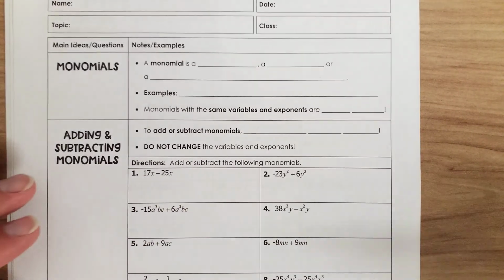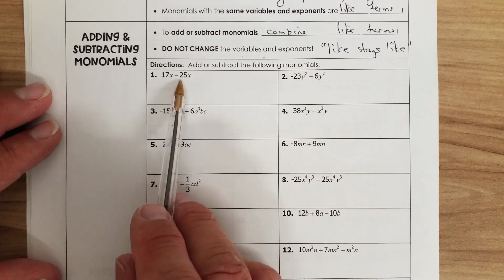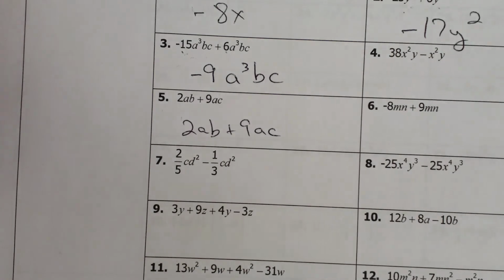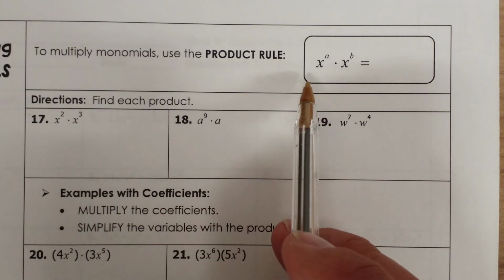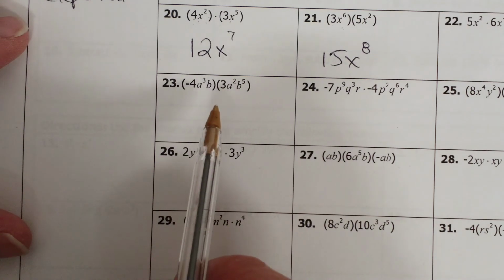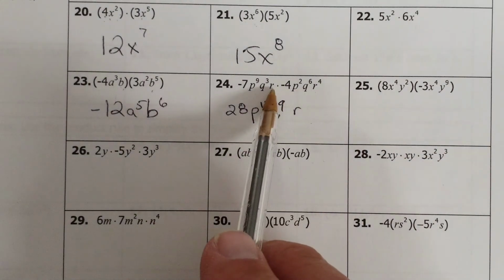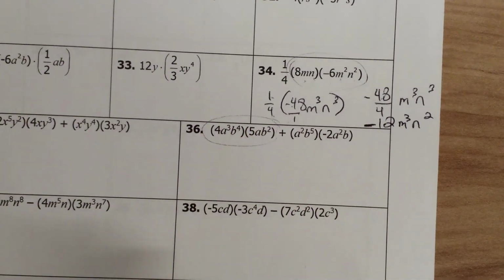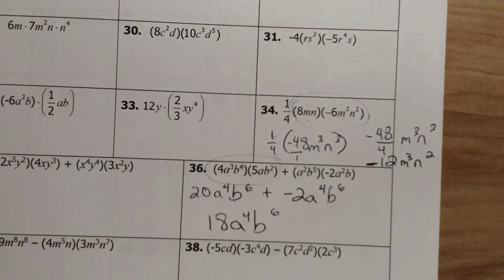A48 Adding, subtracting, mult monomials